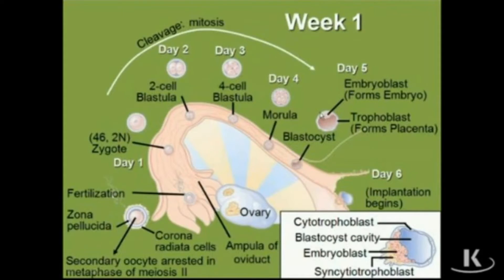How to study Histology and Embryology in Medical School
How to study for histology and Embryology in Medical School?
Best value-for-money books!
Most understanding and informative videos!
Helpful Guiding websites!